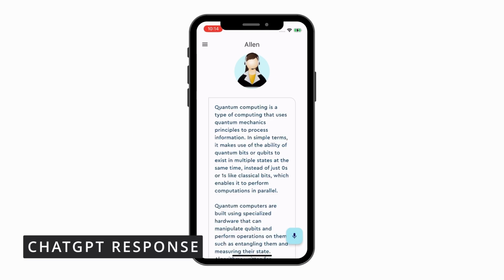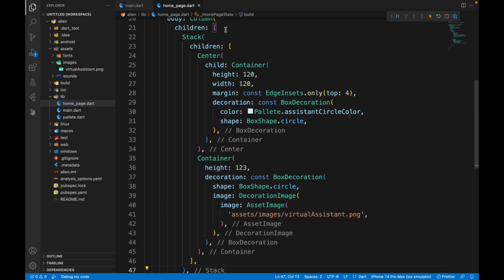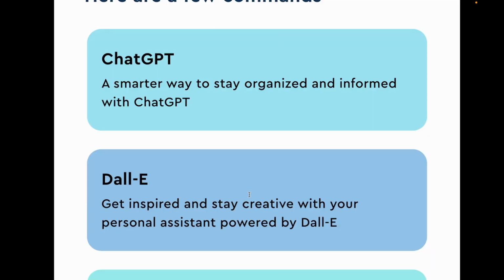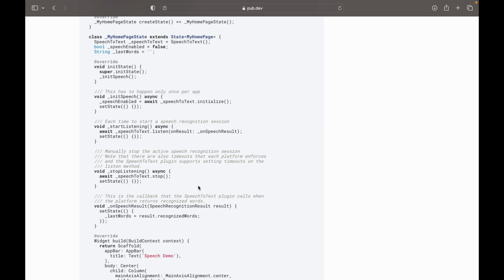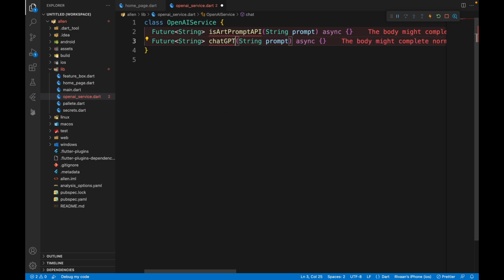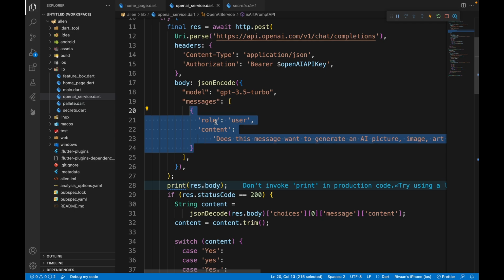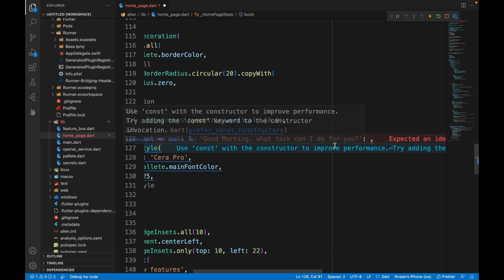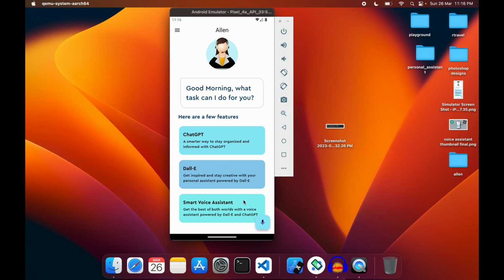Build a Flutter Voice Assistant App with ChatGPT & Dall-E AI Image Generation | Machine Learning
In this Flutter tutorial, we will explore how to build a Personal Virtual Voice Assistant app powered by ChatGPT and DallE API using Flutter. Whether you're a beginner or an advanced developer, this Flutter tutorial will guide you through the process of creating a sophisticated voice assistant app that can perform various tasks using voice commands. We will demonstrate how to integrate ChatGPT, a state-of-the-art natural language processing model, and Dall-E, an AI image generation tool, to make your voice assistant even more intelligent and responsive. By the end of this tutorial, you'll have a comprehensive understanding of how to implement REST API and beautiful UI in your Flutter app, and how to create a powerful virtual assistant app that can understand your voice commands and generate images on the fly.

Special Thanks: @CodeWithAndrea

Timestamps:
(00:00:00) Introduction & Demo
(00:01:33) Setting up Flutter Project
(00:06:50) Virtual Voice Assistant UI
(00:32:57) Flutter Speech To Text
(00:45:06) OpenAI API
(00:52:12) Flutter ChatGPT API Integration
(01:06:50) Flutter AI Image Generation using Dall-E API
(01:10:33) Flutter Text to Speech / Flutter TTS
(01:18:02) Toggling Widgets’ Visibility
(01:24:21) Adding Animations
(01:30:07) Conclusion